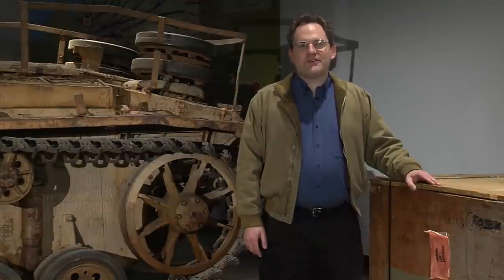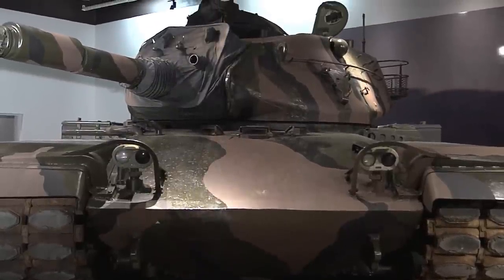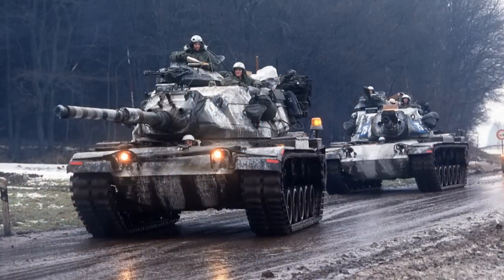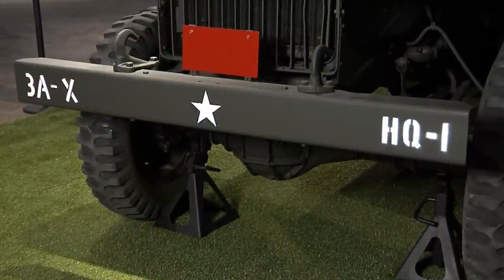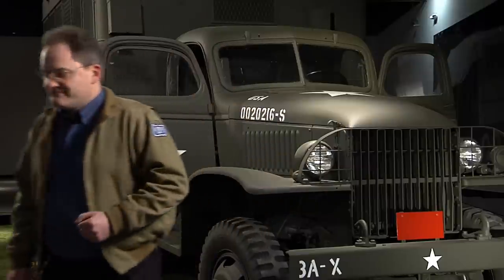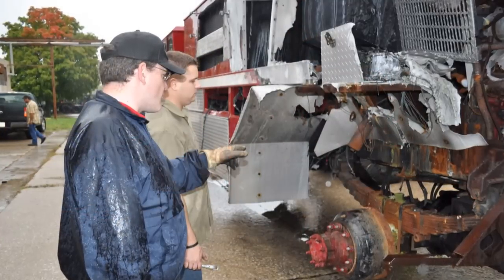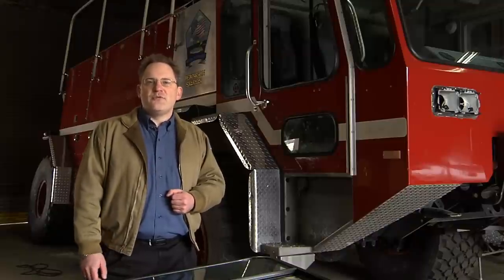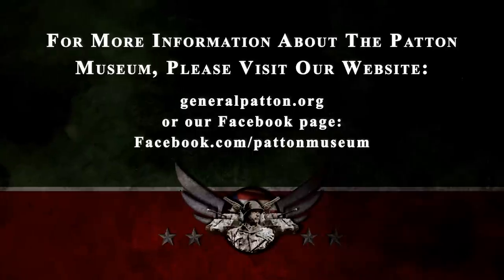Remaking the Patton Museum - The Vehicles (Part 2)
Explore the new Gen. George Patton Museum of Leadership with Museum Director Chris Kolakowski in the first installment of this five-part series chronicling the remaking of the Patton Museum.